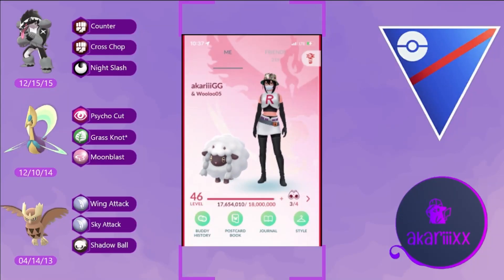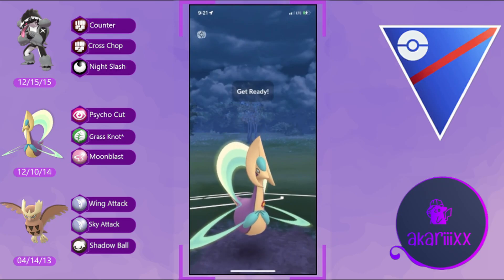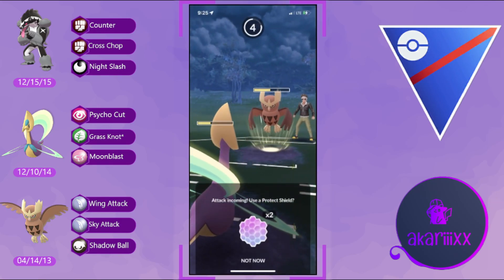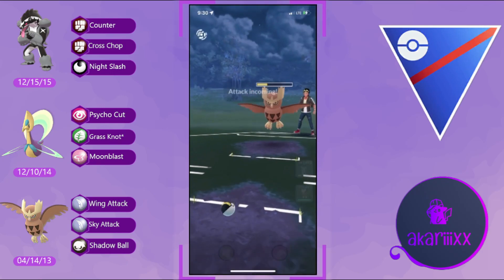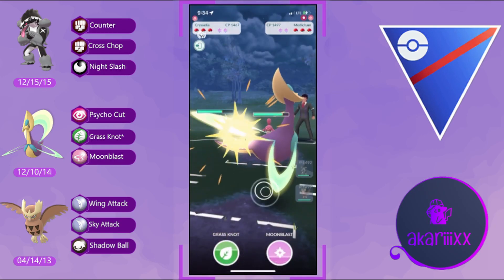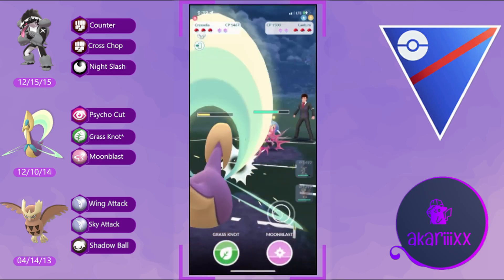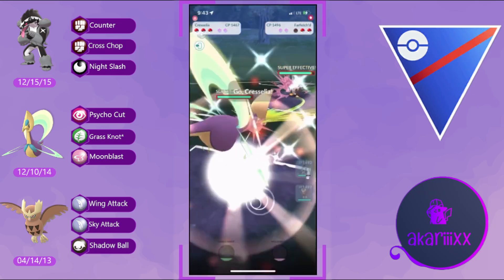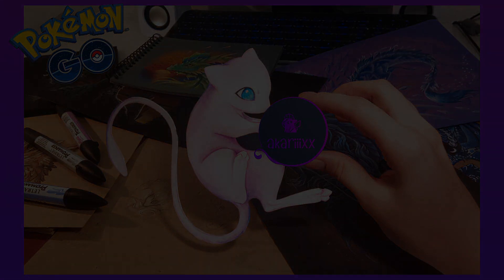The Opps Aren't Ready for THE GOON in Open Great League!!!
Jumping back into Pokemon GO! PVP, as we try our luck in the Open Great League for the first time in this rotation! Today, we’re looking to catch teams off guard with a bit of a Sleeper Meta pick: OBSTAGOON!!! Can we get some dubs in this open format?! Hopefully we can limit the misplays, but either way, let's have some fun :D

It would be so encouraging to me, and would also help my videos get spread to others so they can join the adventure as well! I would appreciate it!
 Well Wishes,
akariiiXX❤️

Wanna catch some live battles?

Also, special thanks to
Cherivinca for the beautiful artwork! I only hope these battles did your art even the slightest justice.

And as always, huge thank you to AlviaAlcedo for the beautiful Mew art on the back end!